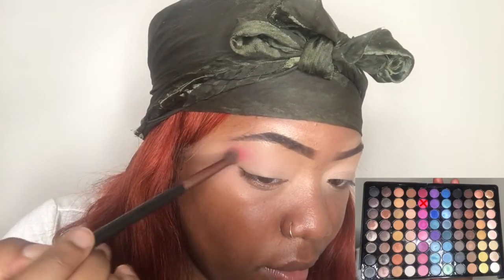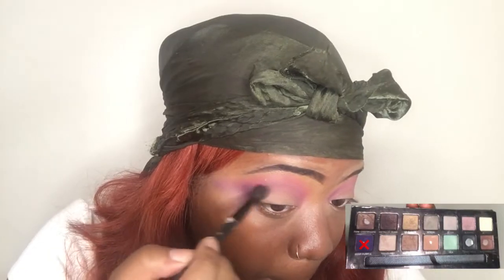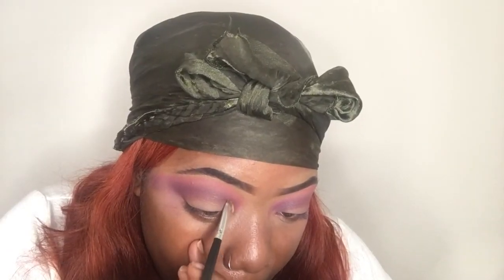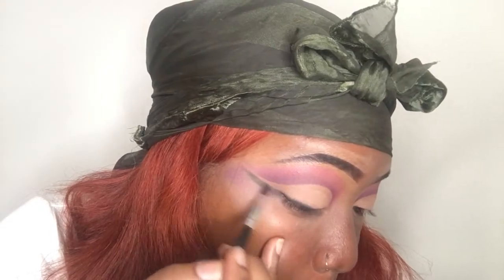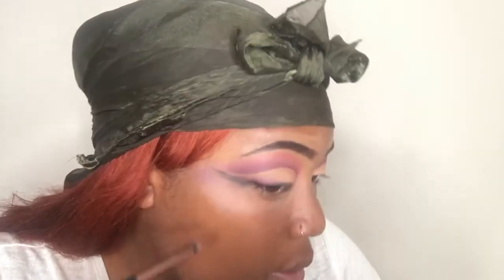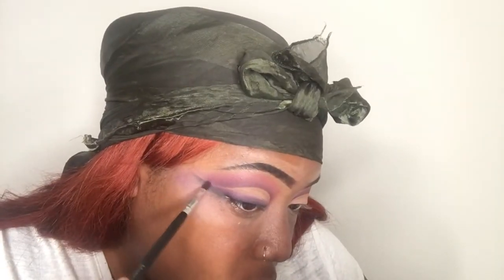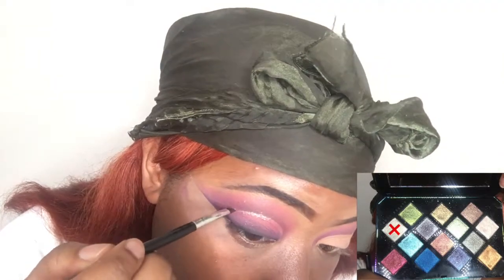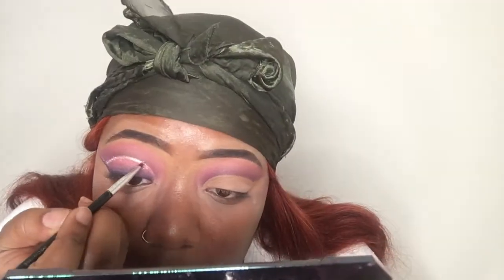Pink & Purple Ombre Cut Crease | Sydney Lilian Inspired | FAIL ??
READ ME!!!

SO FOR THIS LOOK, I SAW IT ON ONE OF MY FAVORITE YOUTUBERS (SYDNEY LILIAN) INSTAGRAM AND SHE HASNT MADE A TUTORIAL ON IT YET BUT I DID TRY TO RECREATE IT.

**FACE PRODUCTS**
FitMe Foundation "Coconut 355"
L.A Girl Concealer "Toffee"
Airspun Loose Setting Powder
Morphe 35o Palette (Contour)
Highlight (Coming Soon)

LIPS:
BROWN NYX LIP LINER
NYX LINGERIE LIQUID LIPSTICK "LACE DETAIL & EMBELLISHMENT"